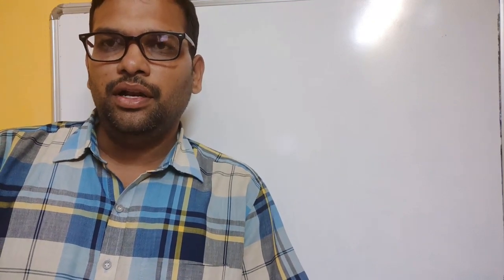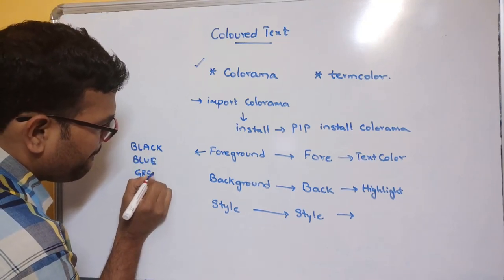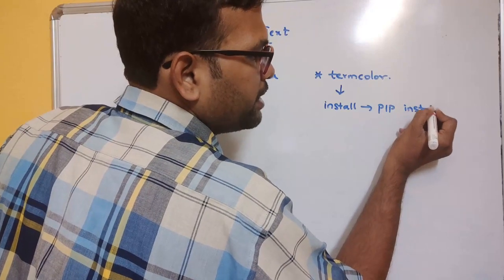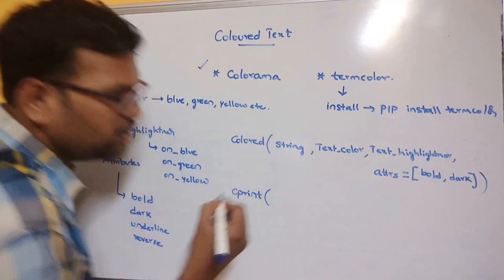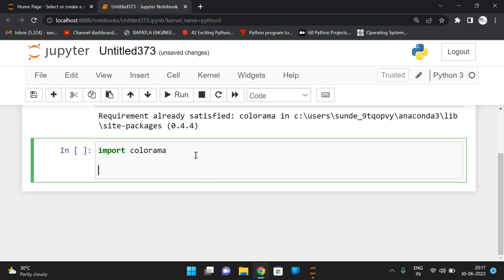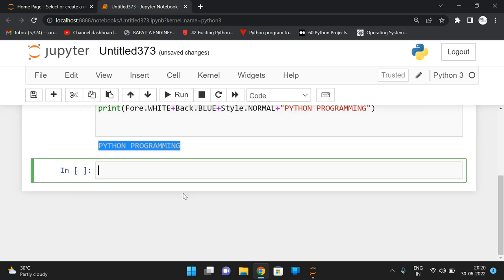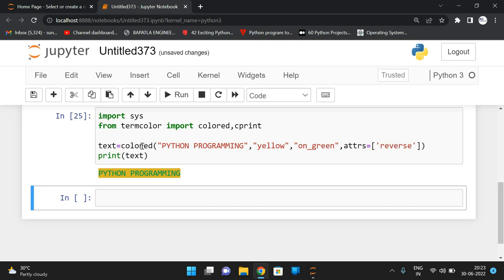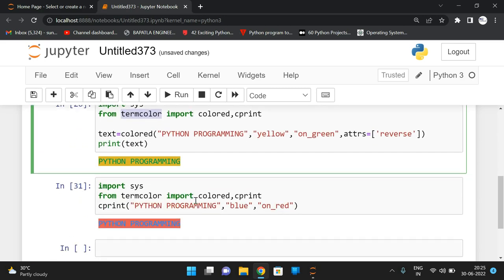PROGRAM TO PRINT COLORED TEXT IN PYTHON || COLORAMA IN PYTHON || TERMCOLOR IN PYTHON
COLORAMA
Fore.Color_name
Back.Color_name
Style.Style_name

TERMCOLOR
coloured( )
cprint( )